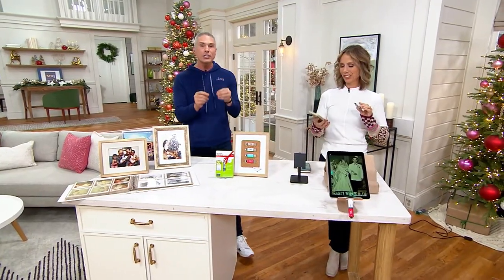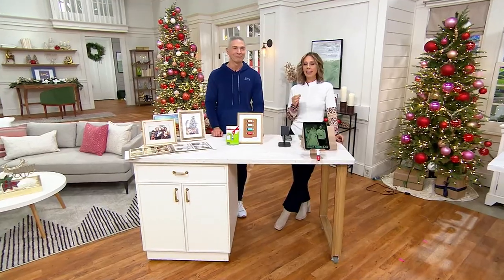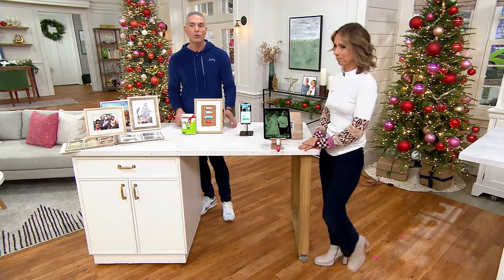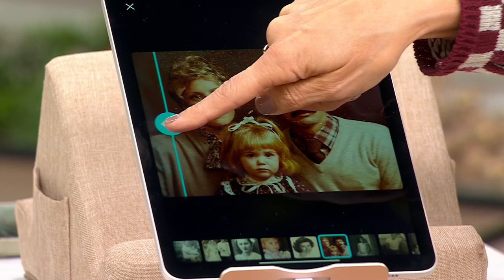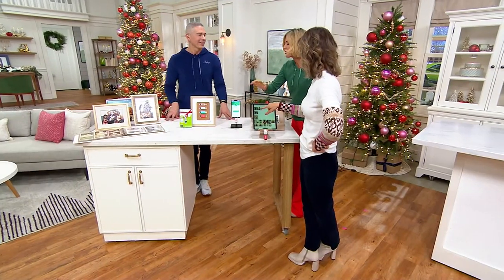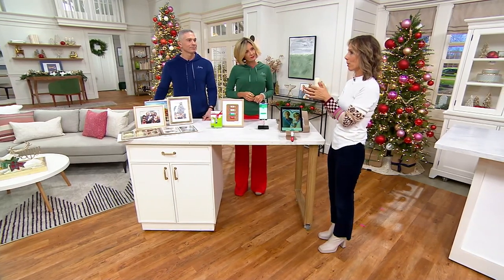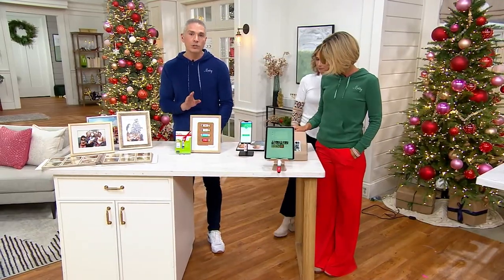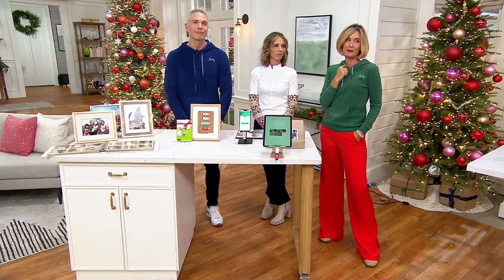Picture Keeper Connect 64GB Smartphone Photo Saver and Storage Device on QVC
Picture Keeper Connect 64GB Smartphone Photo Saver and Storage Device

Protect your favorite photos and free up space on mobile devices with Picture Keeper. The Picture Keeper Connect can store photos directly from your device to make room for new ones--or can be used as a back up. Just download the free app and plug in the USB drive. It's the perfect solution for mobile devices and computers alike.